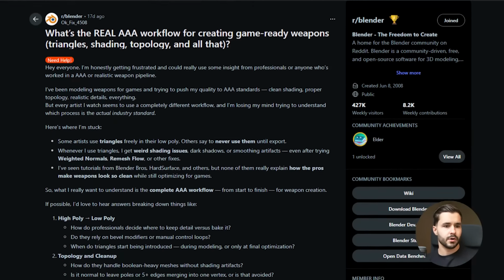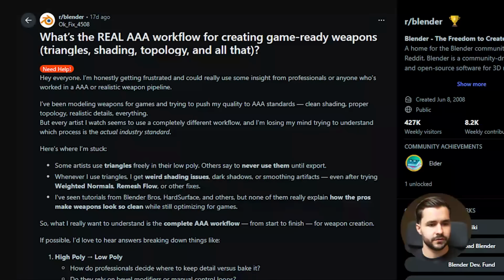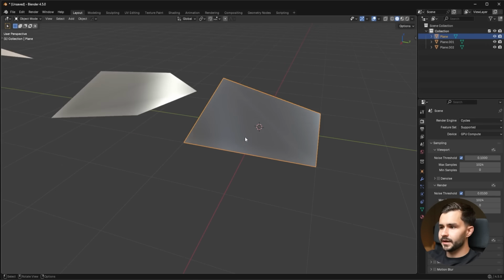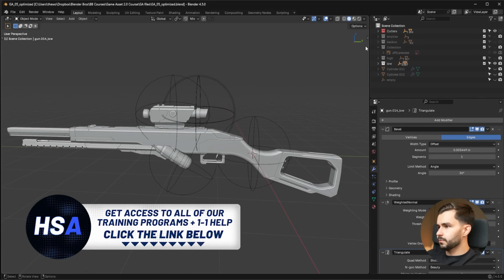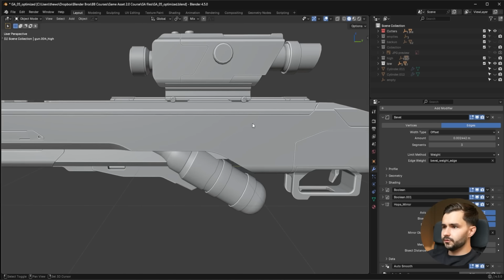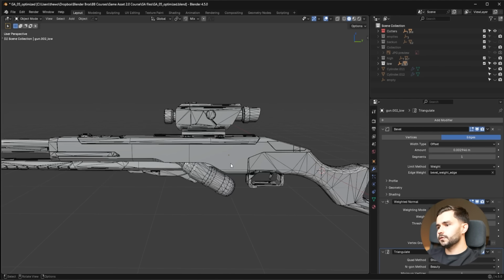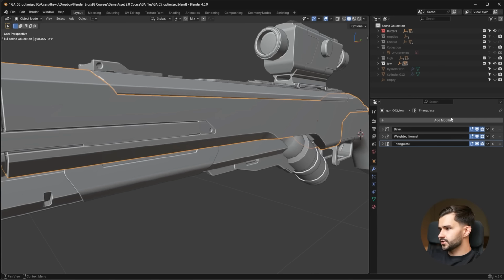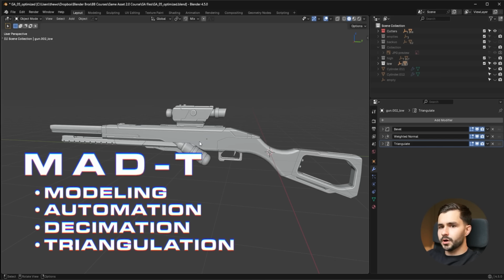the truth about AAA game modeling workflow (no BS)